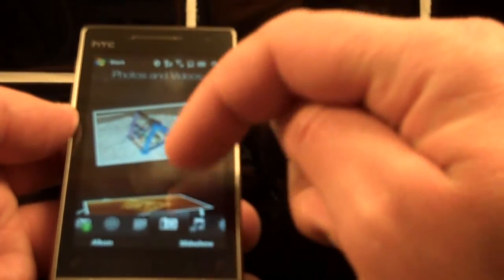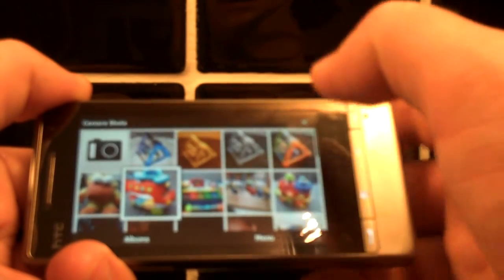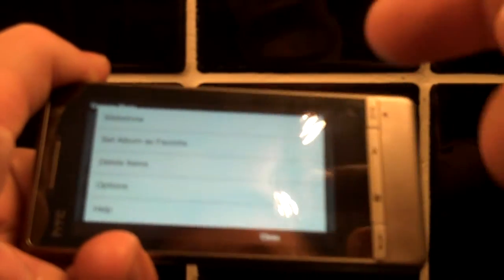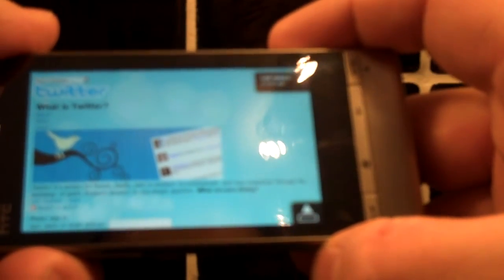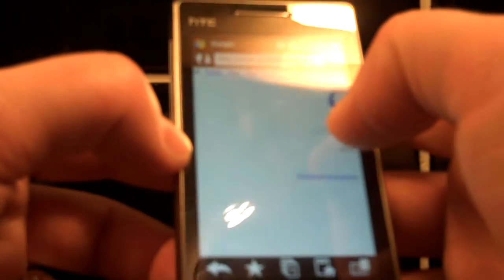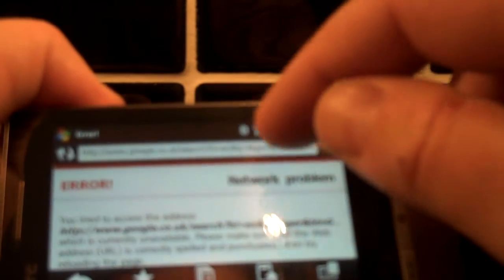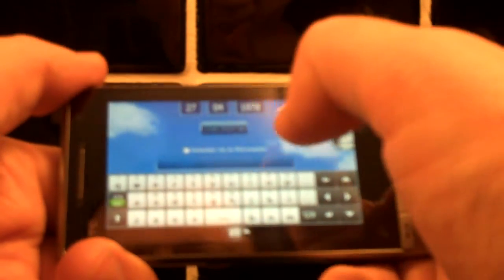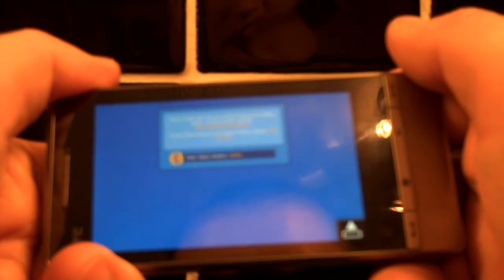Diamond2 - The TouchFLO tweaks part 3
Zooming into pictures with the zoom-bar, using the Album system and more